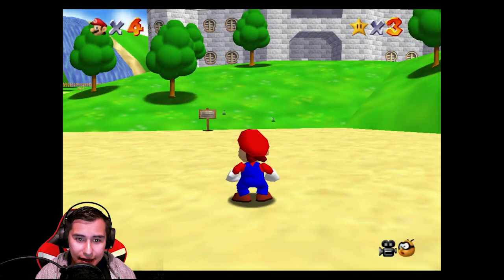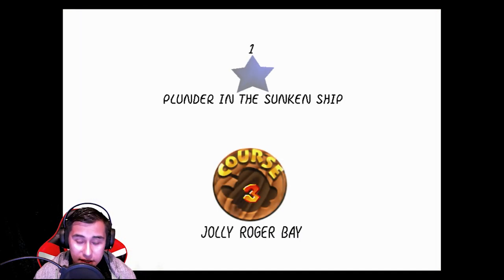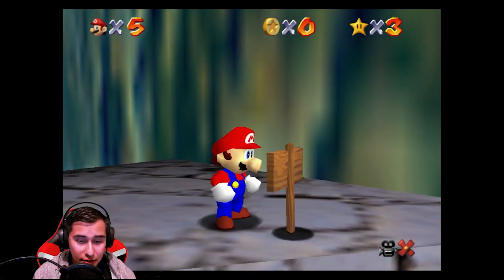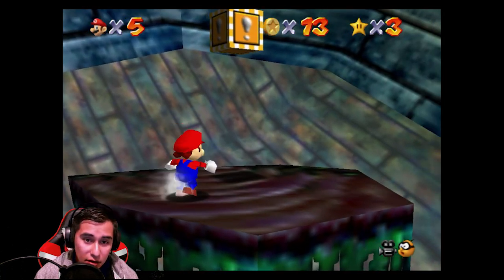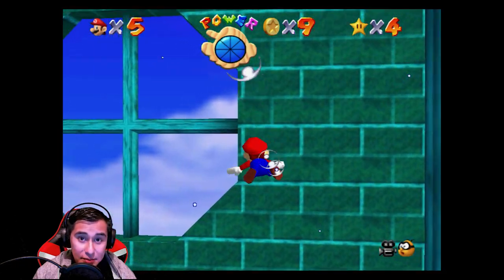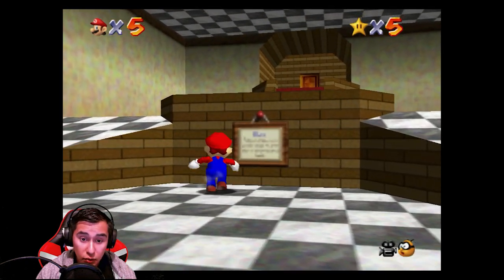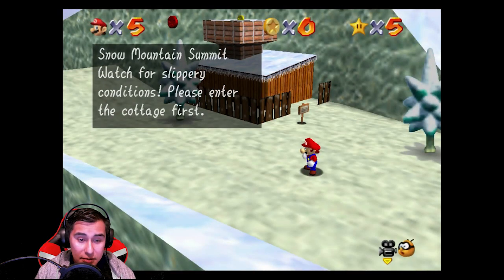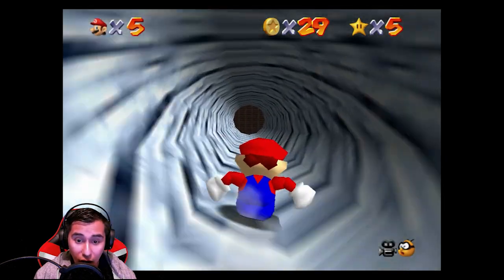Super Mario 3D All Stars #3 (Swim and Slide)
We are back at the classic Super Mario 64 game in this amazing Super Mario 3D All Stars.
 In this Walkthrough, we are continuing on getting more stars from a couple of stages and I assure you that there will be some swimming and some sliding.